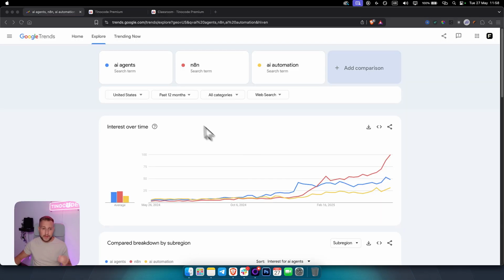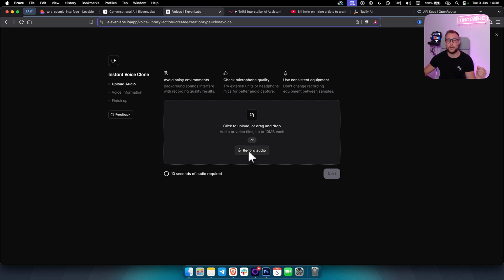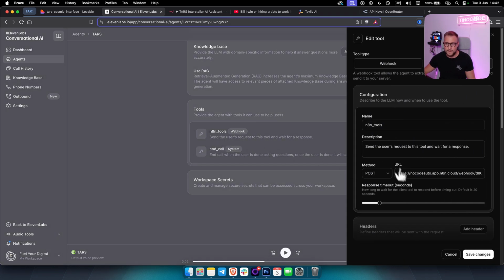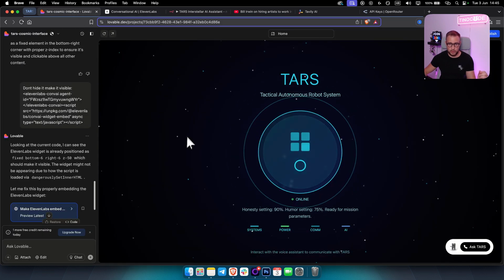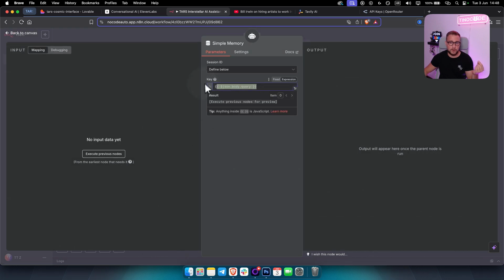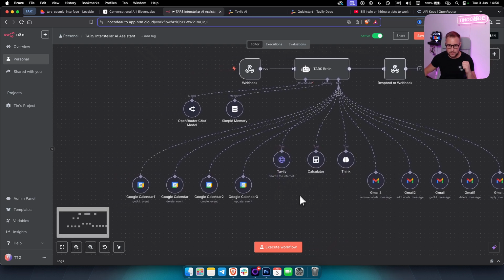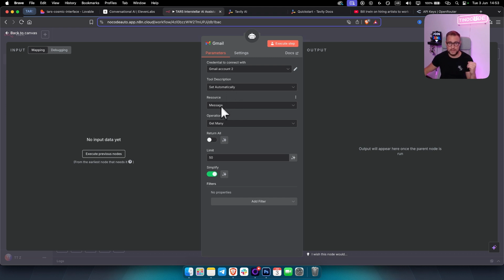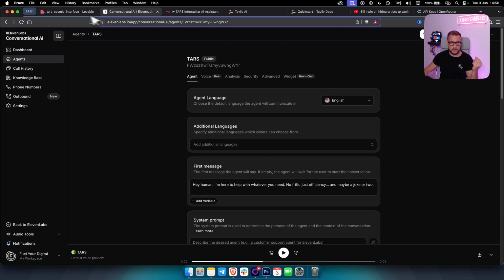How I Built TARS From Interstellar with No Code (Lovable, N8N, ElevenLabs)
In this video, I show you how I recreated TARS from Interstellar—yes, the witty AI robot—using 100% no-code tools like Lovable, n8n, and ElevenLabs. This isn’t just sci-fi fan art… it’s a real, interactive AI assistant with personality, voice, and logic.

🛠 What You’ll Learn:
✅ How I built a TARS-style voice agent using ElevenLabs for realistic speech
✅ How to connect AI logic using Lovable (no-code AI agents)
✅ Automating interactions and responses in real-time with n8n
✅ Customizing voice, humor, and logic to match TARS' personality
✅ How you can build your own sci-fi AI assistant

TIMESTAMPS:
00:00 - TARS Example
01:04 - Learn to Build AI Agents
01:53 - Tech Stack
02:30 - Eleven Labs Breakdown
08:21 - Lovable Breakdown
09:47 - N8N Workflow Breakdown
20:46 - The Mechanism Explained
21:27 - Talking With TARS
22:22 - Outro